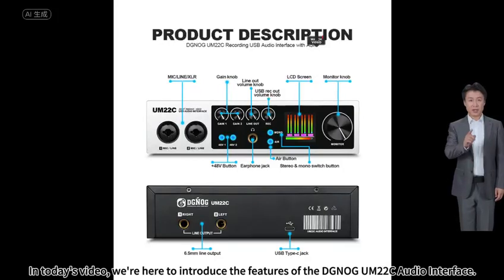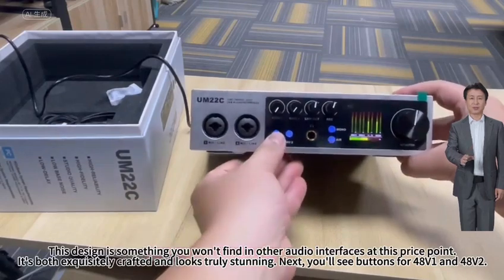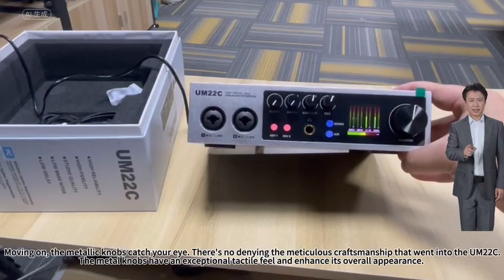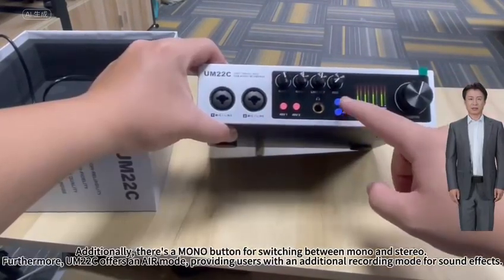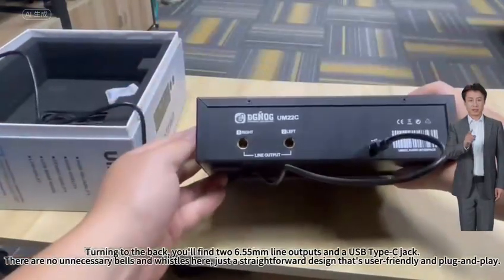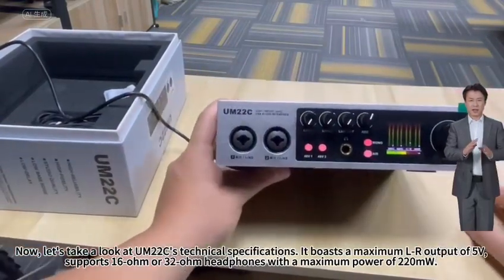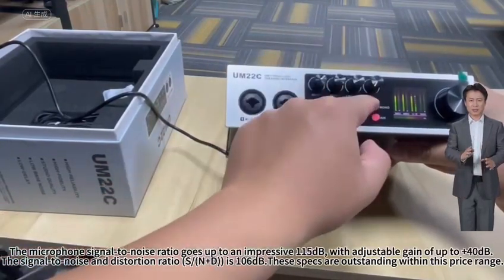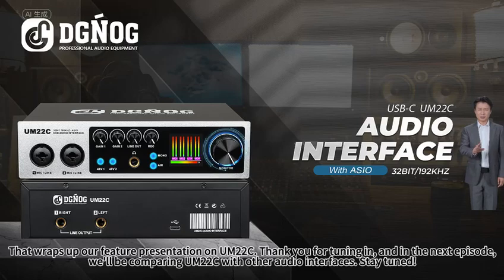DGNOG UM22C 32bit/192khz USB-C Audio Interface Comprehensive Feature Overview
In today's video, we're here to introduce the features of the DGNOG UM22C Audio Interface. First, as we connect the UM22C to power, you'll notice a highly professional display screen for monitoring input volume, output volume, and headphone volume. This design is something you won't find in other audio interfaces at this price point. It's both exquisitely crafted and looks truly stunning. Next, you'll see buttons for 48V1 and 48V2. These buttons control the switches for Input 1 and Input 2, essentially acting as mute buttons. If you want to deactivate a channel, simply turn off the respective button. Moving on, the metallic knobs catch your eye. There's no denying the meticulous craftsmanship that went into the UM22C. The metal knobs have an exceptional tactile feel and enhance its overall appearance. You'll notice the GAIN1 knob controls the volume for Channel 1, GAIN2 for Channel 2, LINE OUT for output volume, and MONITOR for headphone volume. Additionally, there's a MONO button for switching between mono and stereo. Furthermore, UM22C offers an AIR mode, providing users with an additional recording mode for sound effects. This feature is quite rare in the world of audio interfaces, making UM22C stand out for its versatility and capabilities at this price point. Turning to the back, you'll find two 6.55mm line outputs and a USB Type-C jack. There are no unnecessary bells and whistles here, just a straightforward design that's user-friendly and plug-and-play. Now, let's take a look at UM22C's technical specifications. It boasts a maximum L-R output of 5V, supports 16-ohm or 32-ohm headphones with a maximum power of 220mW. The microphone signal-to-noise ratio goes up to an impressive 115dB, with adjustable gain of up to +40dB. The signal-to-noise and distortion ratio (S/(N+D)) is 106dB. These specs are outstanding within this price range. Additionally, it features Japanese AsahiKASEI AD/DA conversion IC, American ADI digital DSP chip, and Taiwanese Comtrue USB interface chip.

That wraps up our feature presentation on UM22C.

If you want to significantly upgraded your music production experience just click the link to know the detail about UM22C.

Thank you for tuning in, and in the next episode, we'll be comparing UM22C with other audio interfaces.